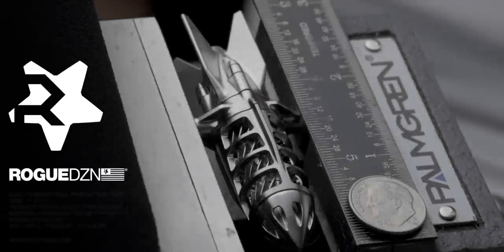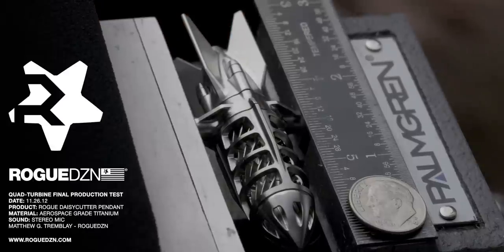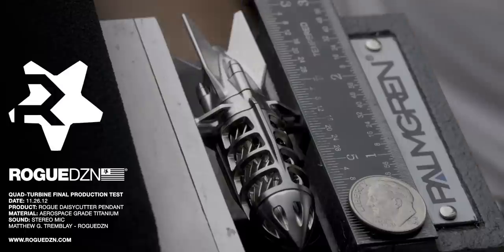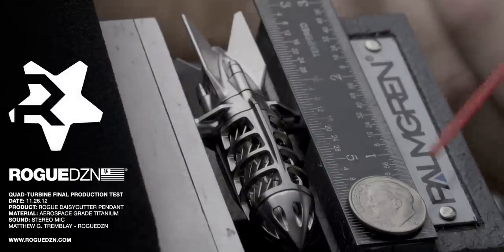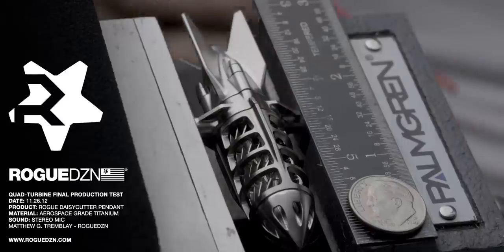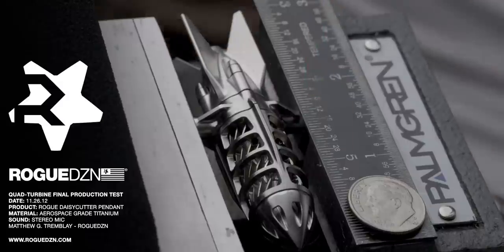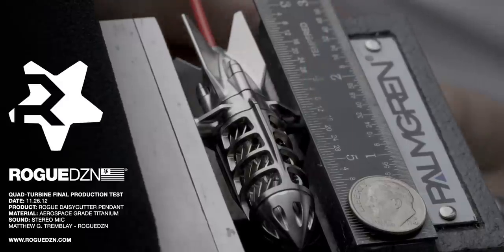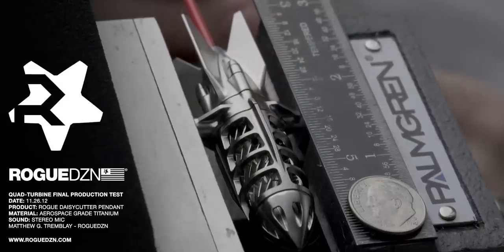RogueDZN DAISYCUTTER Production Test.mov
Production test of the RogueDZN DAISYCUTTER. Demonstration of function.

ROGUEDZN presents The DAISYCUTTER Pendant

Los Angeles - December 2012

The RogueDZN DAISYCUTTER redefines wearable, kinetic sculpture. The DAISYCUTTER pendant replaces noble metals and precious gems with cutting edge technology and state of the art industrial design, meticulously blending compound, aerodynamic curvatures that challenge the perception of value in our modern society.

The DAISYCUTTER is a fully functioning, quad-blade micro turbine assembly. The study of complex airflow analysis inspires intricate form and sculpted surfacing that highlights the machining process as an elegant and robust art form of it's own. Using 5-9axis machining and custom-made cutting tools, the four micro turbine blades are gracefully carved from G5 Military Spec aerospace-grade titanium, each one of the 15 turbine fins designed and engineered as lifting bodies to allow for accelerated airflow.
As air funnels through the rear-intake, the turbines can accelerate to over 10,000 rpm, emitting the high frequency scream you'd expect from an operational turbine. All encased within one inch, the assembly provides a direct insight into the inner-workings of aviation and micro kinetic movement. The DAISYCUTTER is offered with a choice of either custom metal or a leather necklace.

The DAISYCUTTER has a Suicide Number of twenty, meaning that only twenty assemblies will be made before discontinuation. Each pendant will be serial numbered RDZN1/20 - RDZN20/20.

TECH SPECS:
PRODUCT: Limited Edition, Machined Quad-Micro-Turbine Pendant Assembly
MATERIALS: Compressed carbon fiber block, military-spec G5 aerospace-grade titanium
PROCESSES: 5-9-axis machined, billet titanium block, Laser etching
FINISHES: Zero hand finishing or post processes/ Calculated machined tool-paths
DIMENSIONS: Barrel Diameter: 16mm (.62"), Length Tip-to-tail: 73mm (2.87"),
PRICE: TBD

SUMMERY:
Disguised as a pendant the RogueDZN DAISYCUTTER is a set of fully functioning, quad micro turbines, 12mm in diameter, captured within 1 inch of space, spinning on four sets of micro precision bearings, screaming at over 10,000rpm in the palm of your hand.